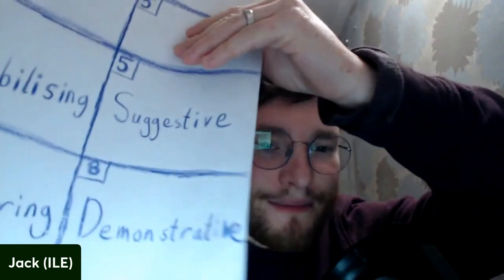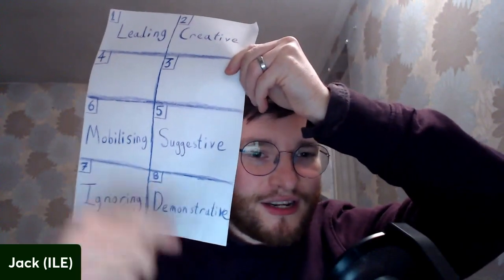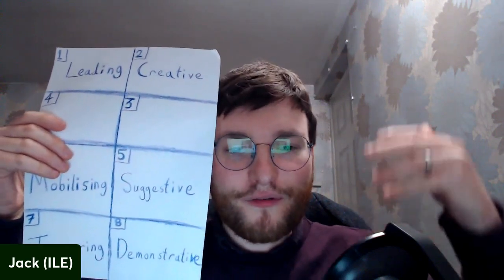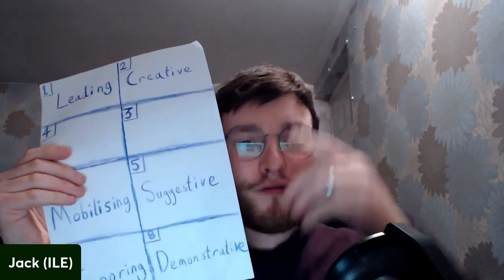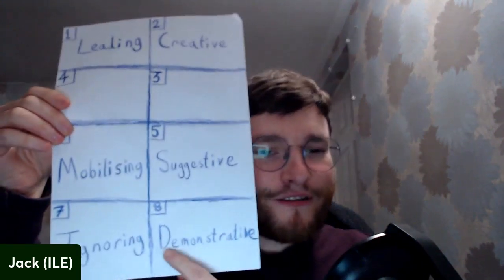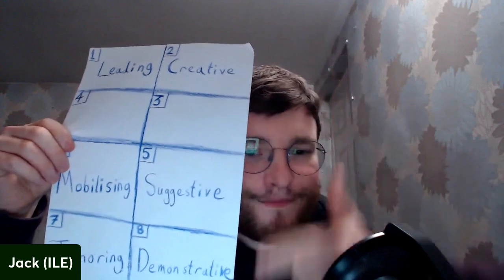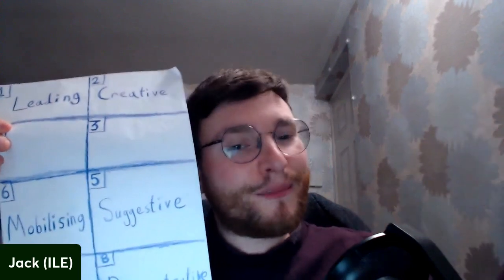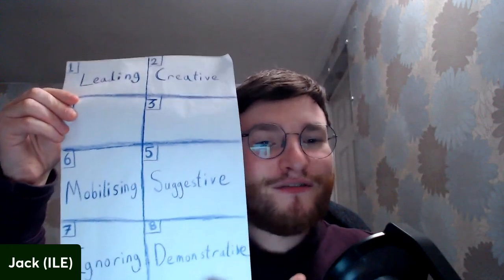8. Critical Parent - Senex/Witch - Demonstrative Function - Explained Correctly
If you ever want help finding out your true Jungian personality type, please click here to book your paid Diagnostic Interview

My comprehensive crash course on Socionics is out and ready to purchase. Simply click here if you wish to buy